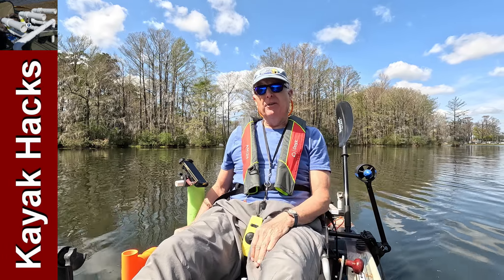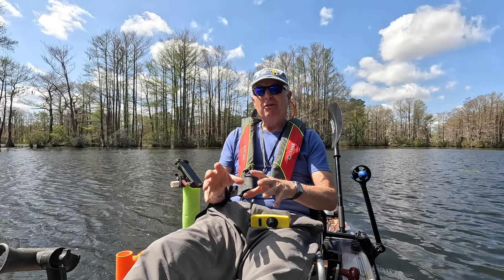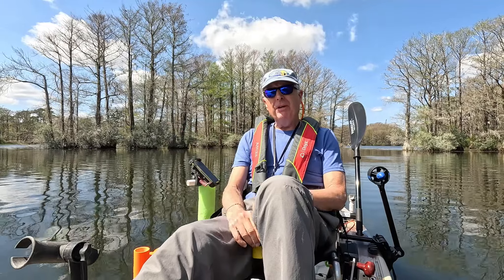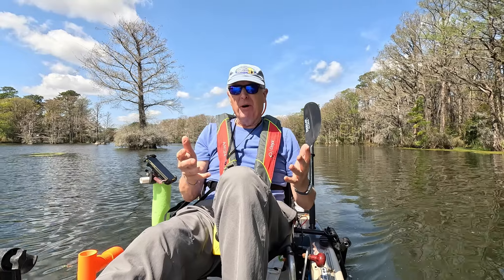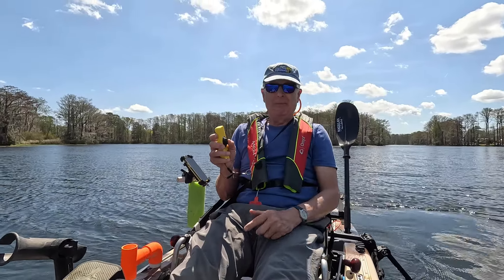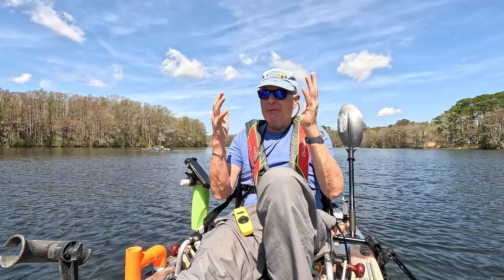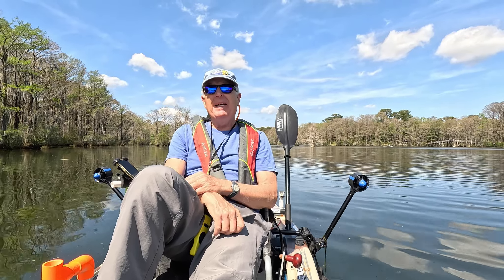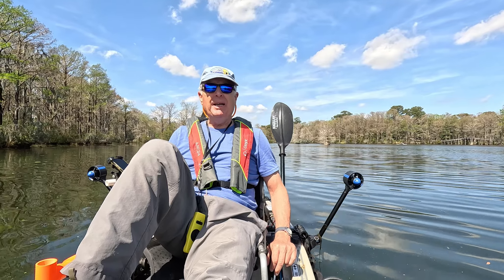PacMotor Review - On the Water!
The PacMotor kayak trolling motor is a unique dual motor upgrade to a traditional trolling motor. The PacMotor review takes me to a local lake where I can assess speed and performance. I do a setup of the motor on my heavy Jackson Coosa FD fishing kayak. No hacks here! It is light and simple to install and use - among the good mods and ideas for any fishing kayak.

I have no financial relationship with PacMotor

00:00 Introduction
00:42 What is hull speed?
01:14 Human power test for comparison
01:42 PacMotor test starts (Configuration 1)
02:32 PacMotor + Pedal
02:54 PacMotor test (Configuration 2)
03:27 PacMotor + Pedal
03:44 Using the controller
04:09 Pivot turn demo
04:46 PacMotor "tuning"
05:08 PacMotor vs Regular Trolling Motor
07:41 Wrap!